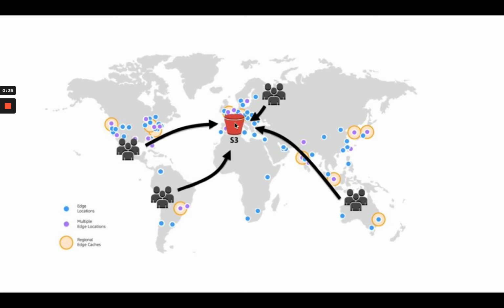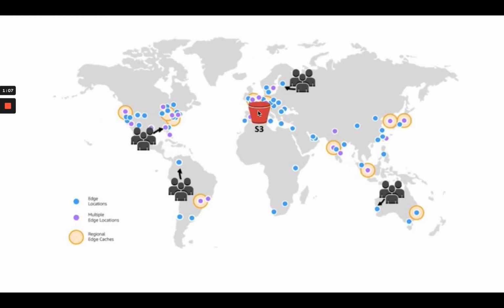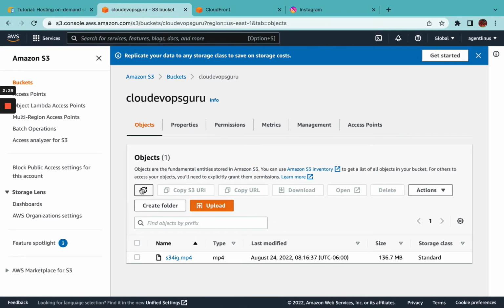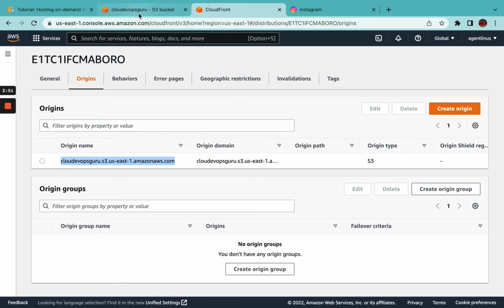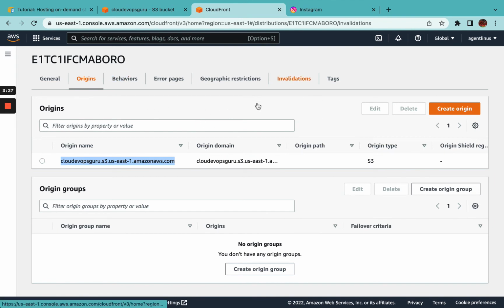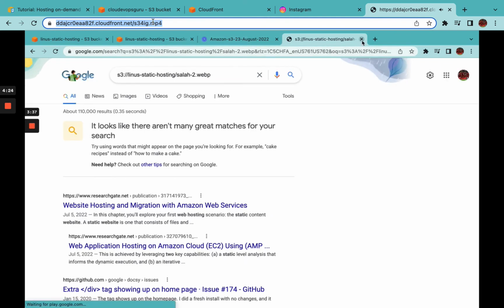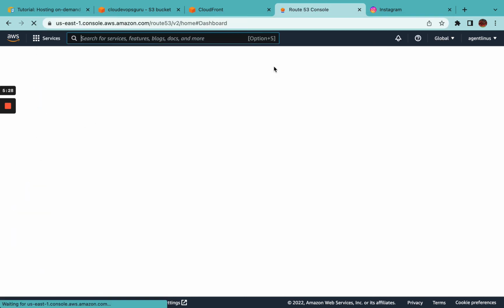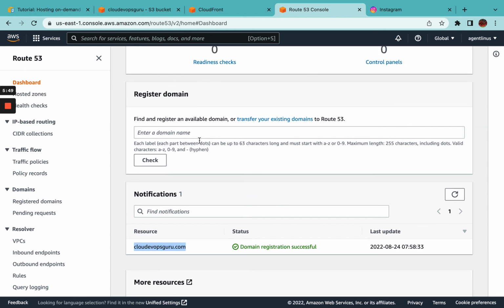How to set up Cloudfront CDN & S3 on AWS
I decided today to follow my s3 tutorial with CloudFront. If you watch videos or access pictures online or even watch tv, then you have used some form of a content delivery network. it could be akamai or better still CloudFront.

As you will see from this tutorial, CloudFront makes latency a thing of the past by allowing you to cache content in edge locations across the world. That leads to happy customers.